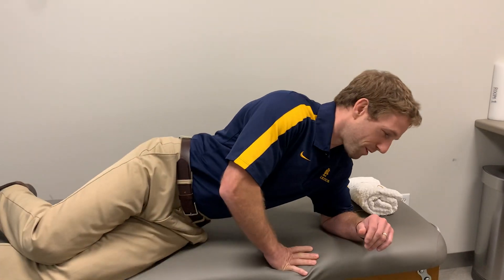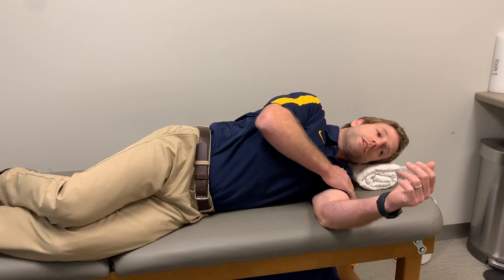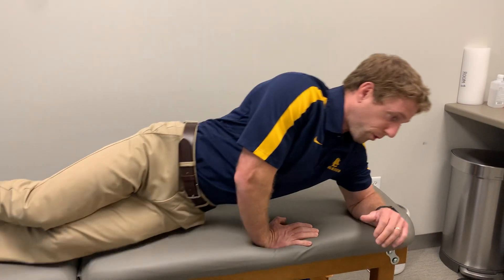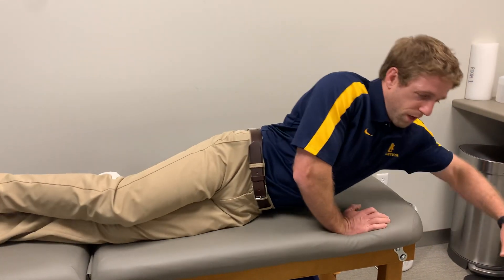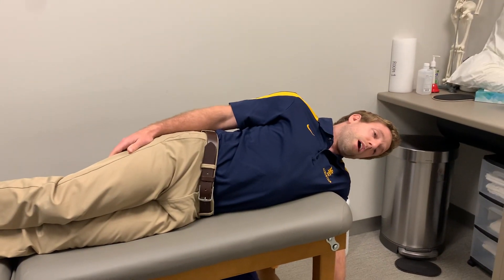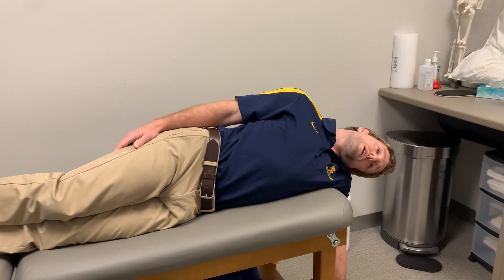Lateral neck stability with sidebend progression